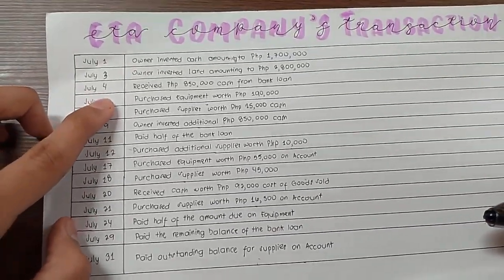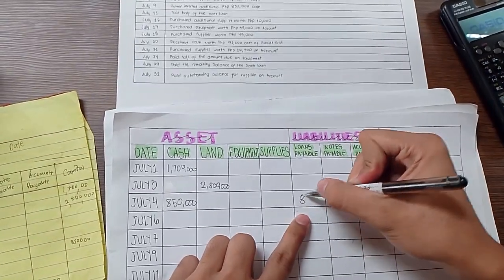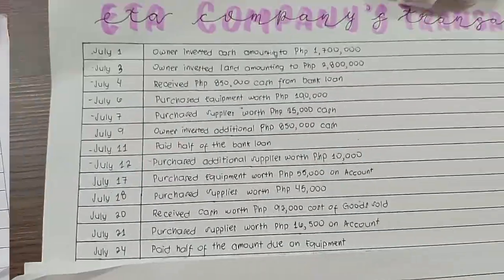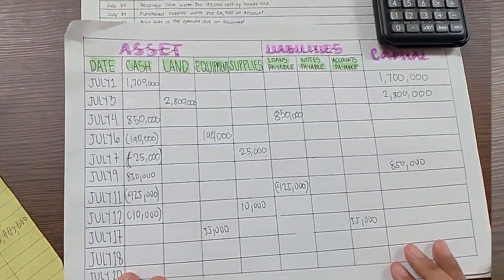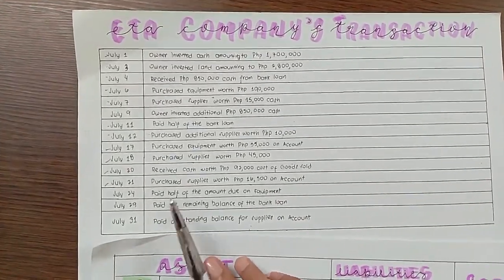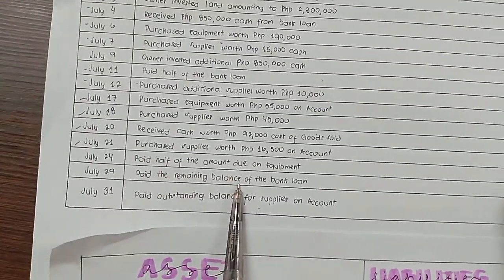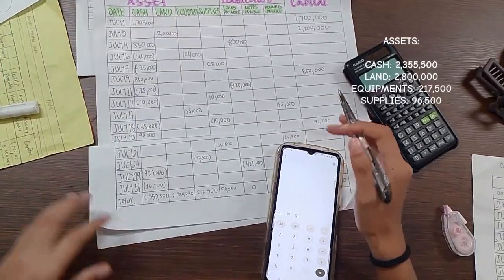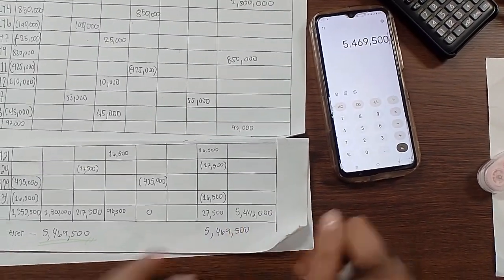[FINAL OUTPUT] Fundamentals of Accounting in Tourism Enterprises — BSHM 2A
Good Day, Sir G! This is our Final Output Video presenting our Balance Sheet Transaction of ETA Company for the month of July.

MEMBERS:
Bagas, Ma. Althea
Iwahashi, Jhoanna
Pantaleon, Lorence

from BSHM 2A. Thank you Sir and Godspeed! 💗